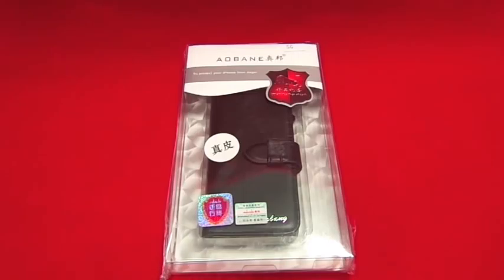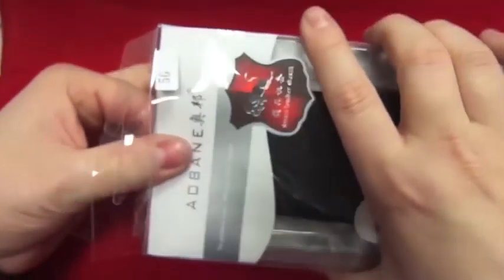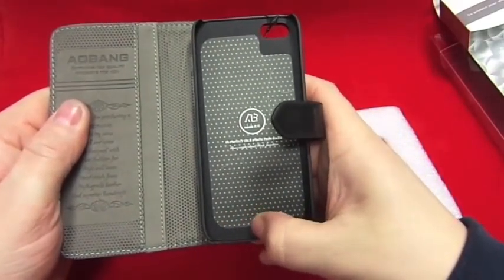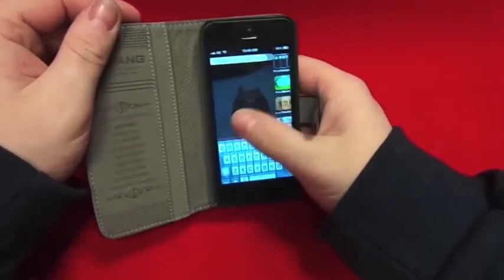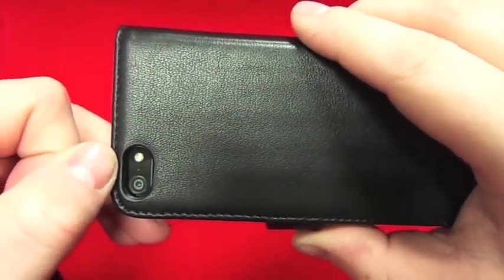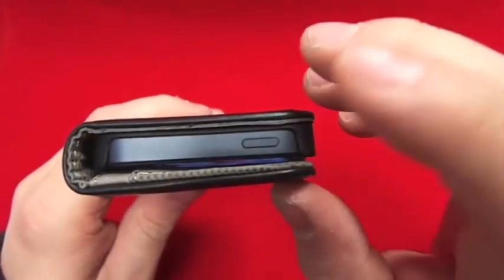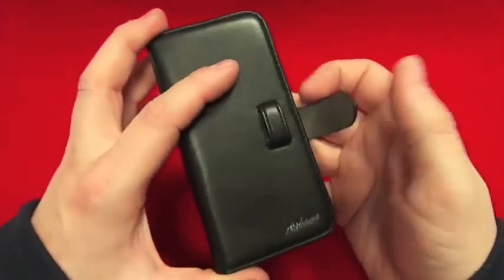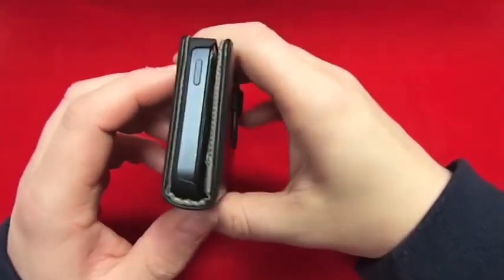Genuine Leather Book style Case iPhone 5 Review